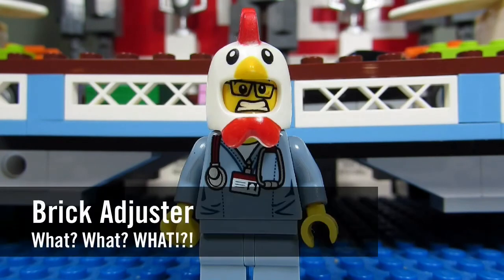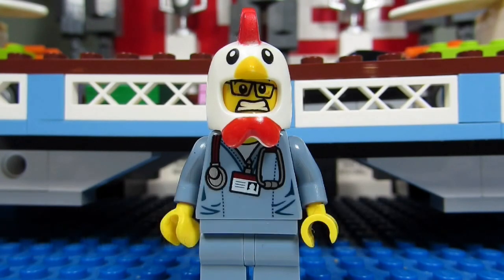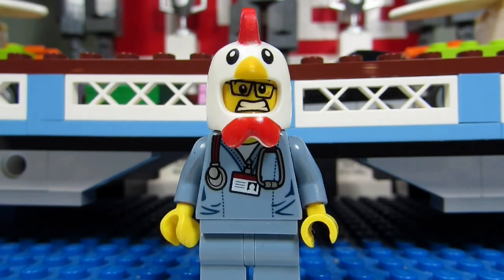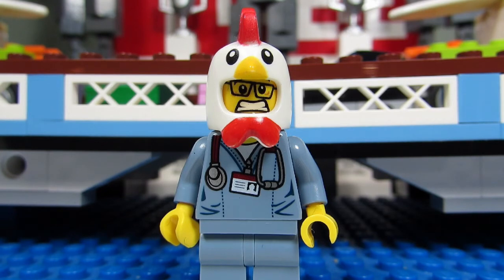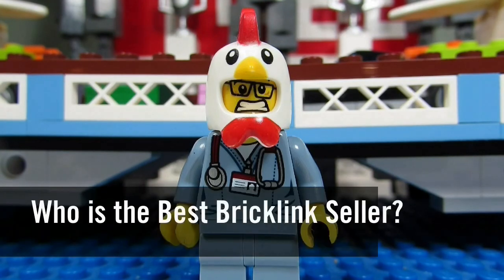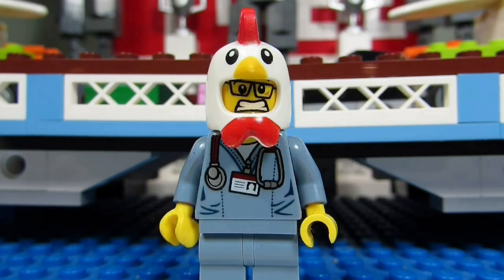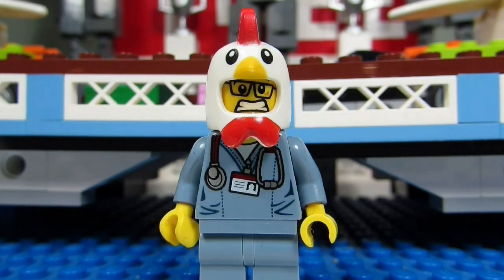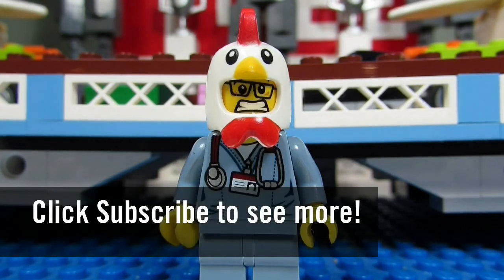What? What? WHAT! #934 - Who is the Best Bricklink Seller?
JTC's Bricks: Who is the Best Bricklink Seller?